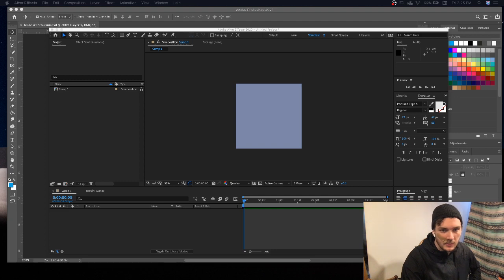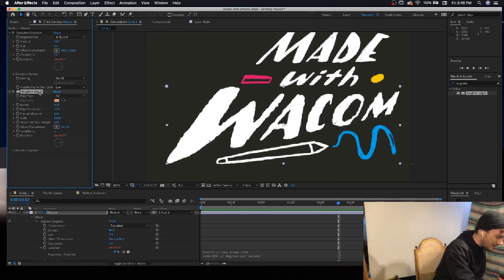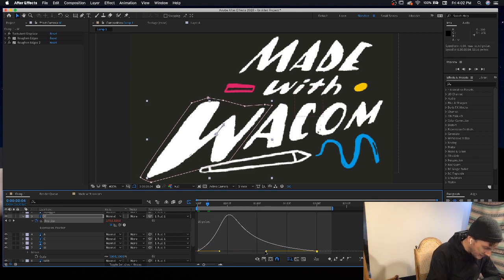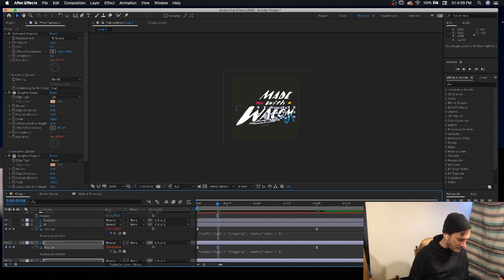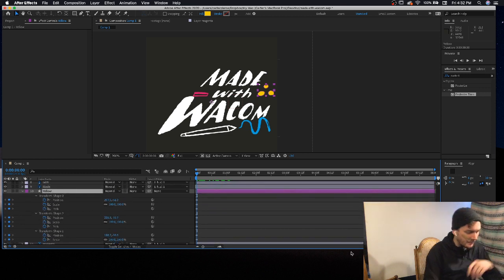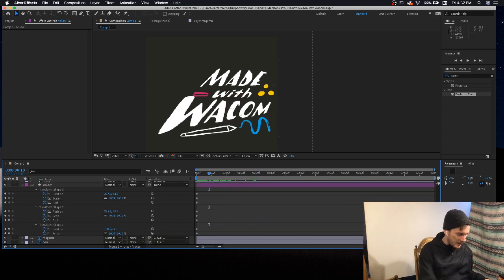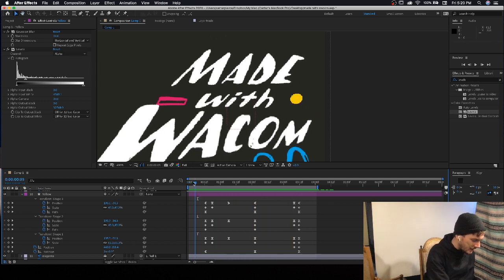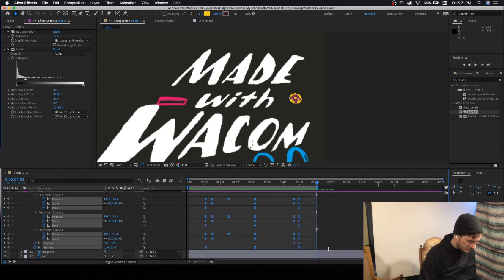Motion Graphics Moves, Let''s animate stuff digitalart wacom digitalink animation doodles 2.5